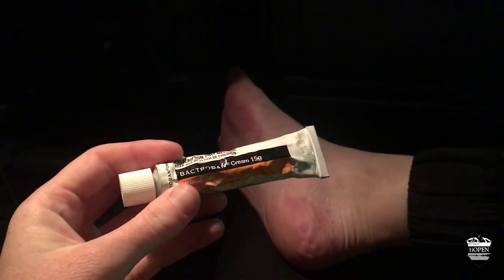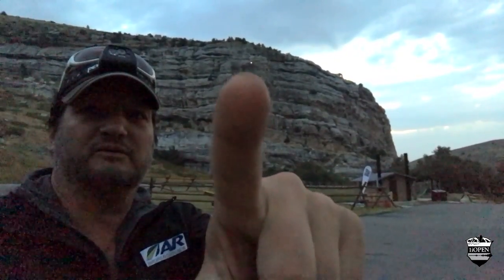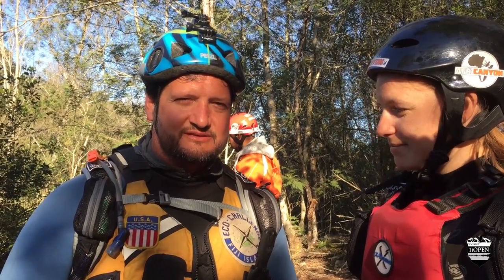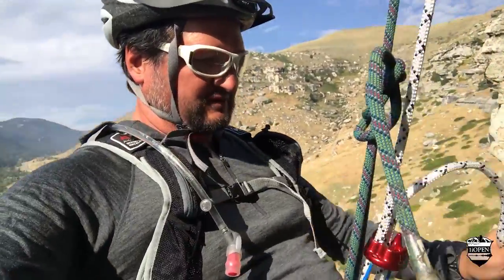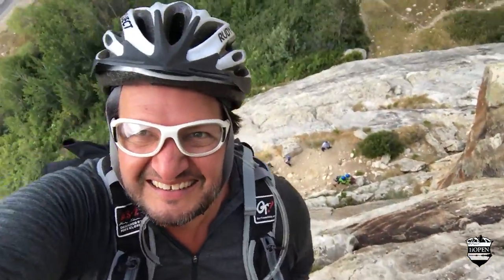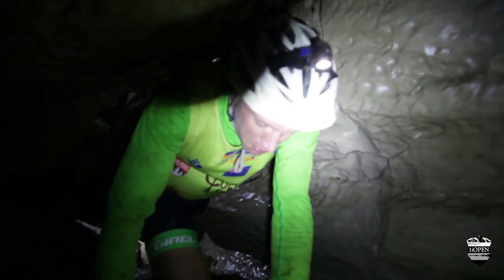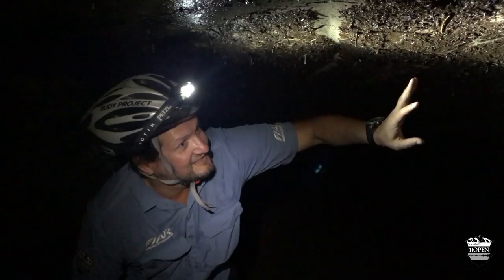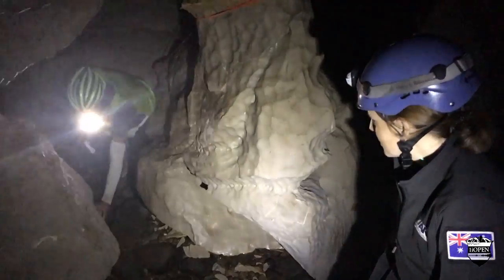E136: UNDERGROUND RIVER!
Day three is wearing on The Crew ... little sleep and what sleep they do get is in the back of the truck. It doesn't stop them chasing down the racers in the roughest parts of Wyoming. They spend the day in Sinks Canyon, filming while abseiling and then dissapearing underground into a cave system with an underground river. Fatigque is also wearing on Brian who recounts his frustration at forgetting an SD card at the bottom of the mountain.